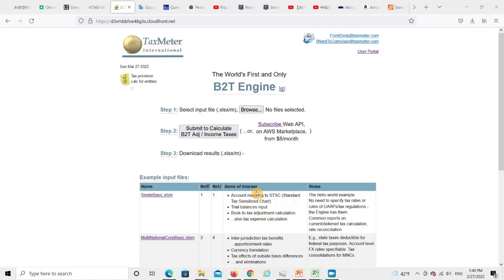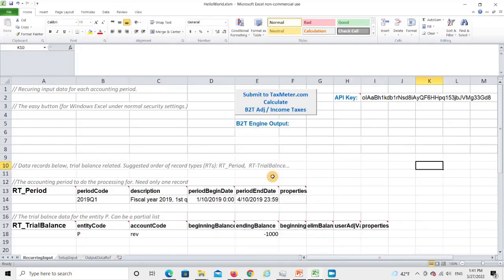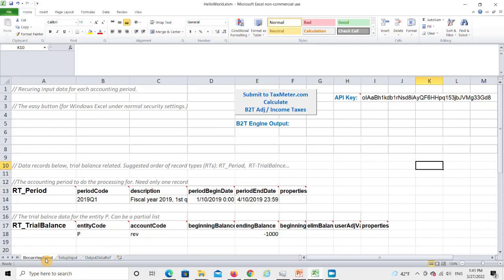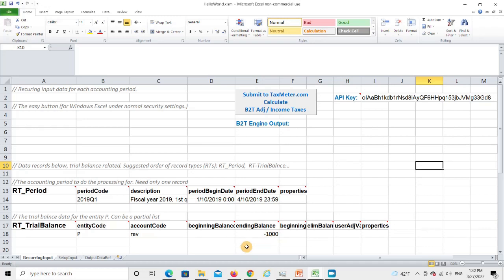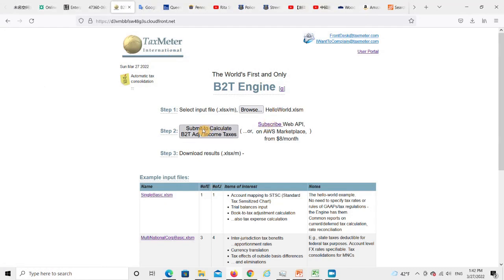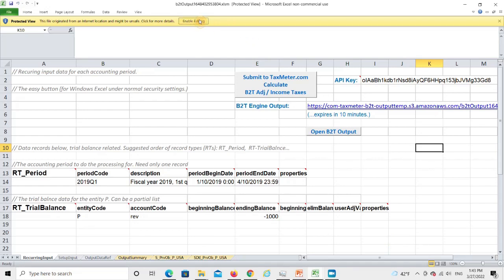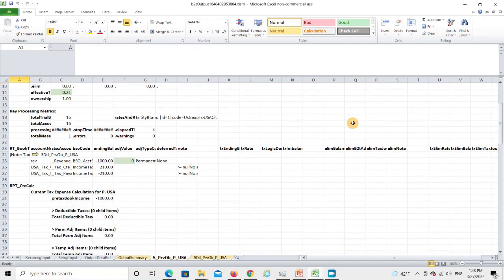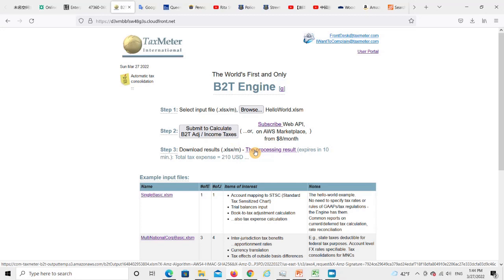B2T Engine 001: Hello World, Automatic Tax Provision Calculation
The simplest example to show how to use the B2T Engine to automatically calculate corporate income taxes from pre-tax accounting books, i.e., fully automated tax provision calculation.

For an even easier way to use the B2T Engine: the easy button for one-click provision, please